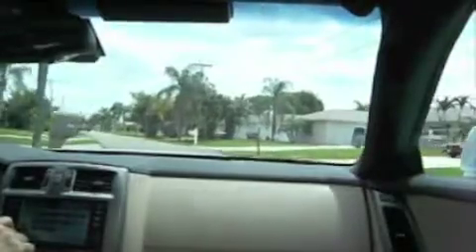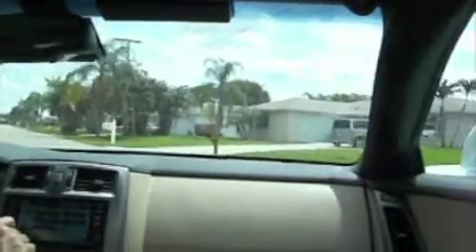Lets Go For a Ride in a 2008 XLR-V Supercharged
2008 Alpine White edition Cadillac XLR-V Sports Car. Supercharged, 443 horse Power, 6 speed automatic. Built on a Corvette C6 Chassis.